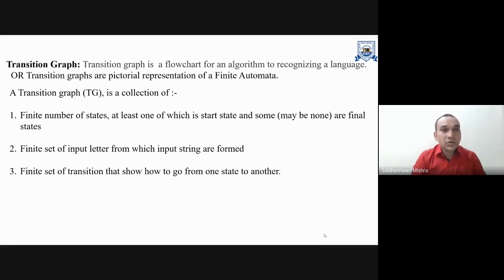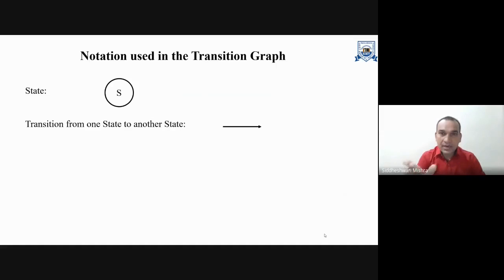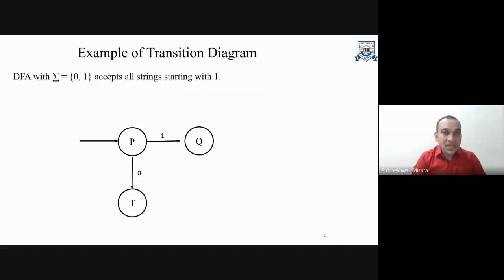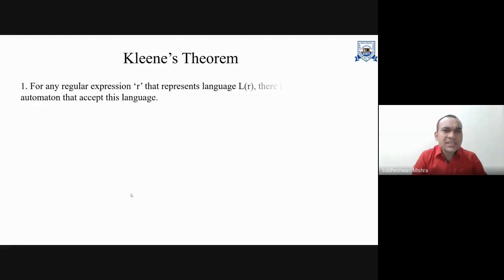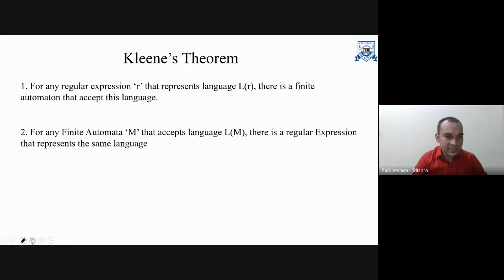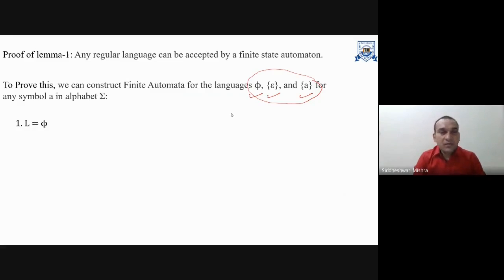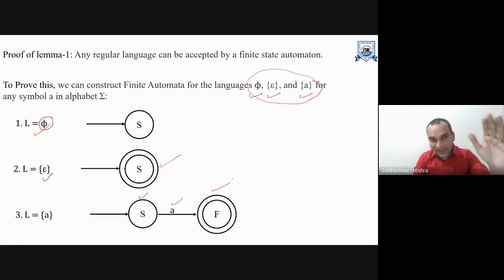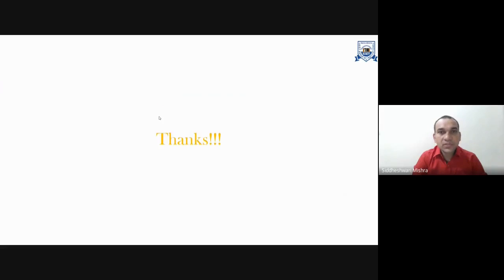B.Tech_MCA_2&4Sem | Transition Graph, Kleen’s Theorem| Mr. Siddheshwari Dutt Mishra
B.Tech_MCA_2&4Sem | Theory of Automata And formal Languages| Transition Graph, Kleen’s Theorem